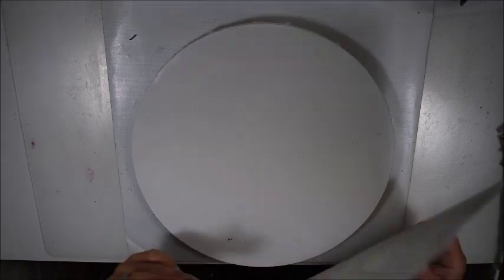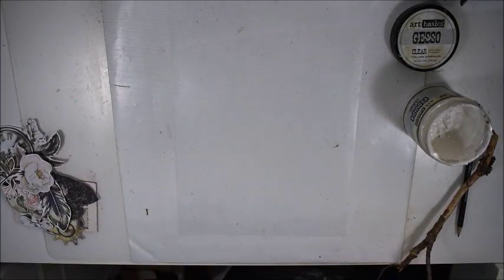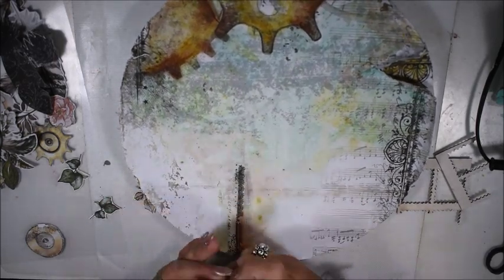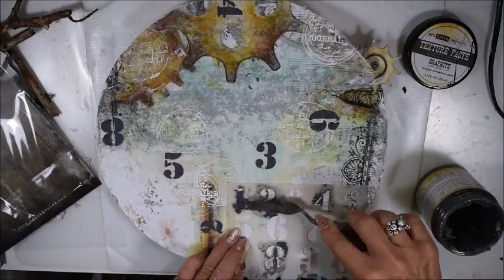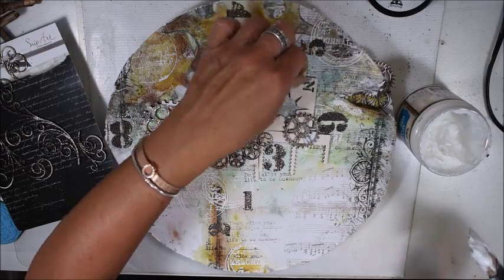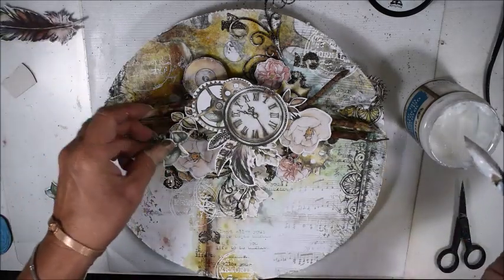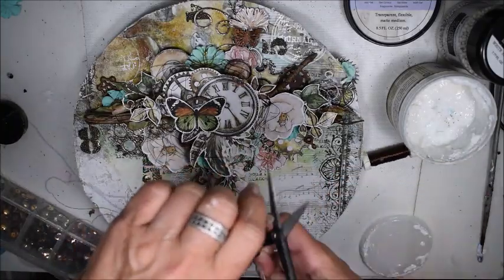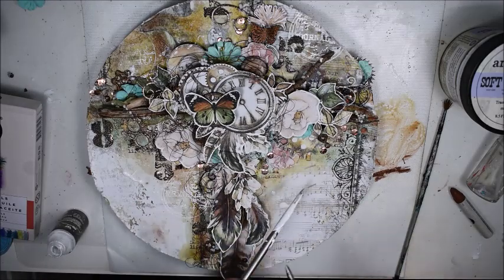Dreamland mixedmedia canvas AB Studio Papers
Hello! Here comes a round mixedmedia canvas. I have used papers from the Dreamland collection of papers from AB.Studio.

My mixedmedia products comes from Finnabair- Prima Marketing.

**Social media**

Katja Joulak
Jaktstigen 18
76261 Rimbo
Sweden

TRG Banks- Swan Ride